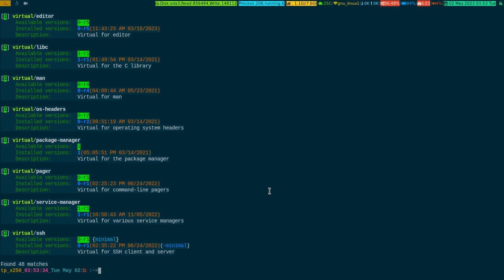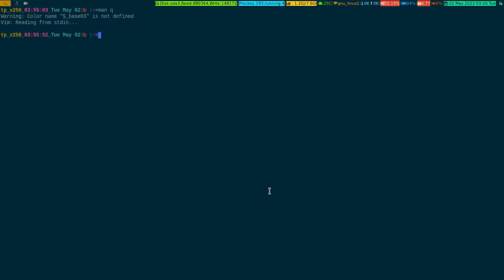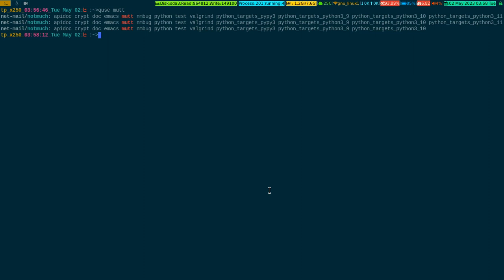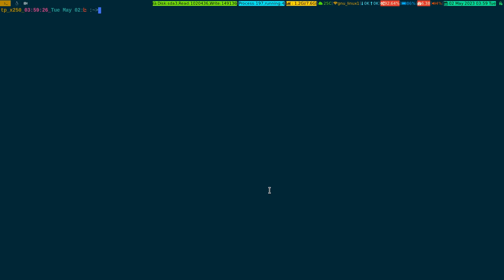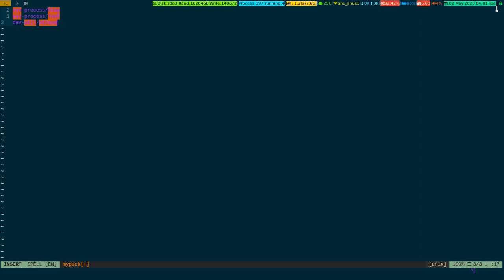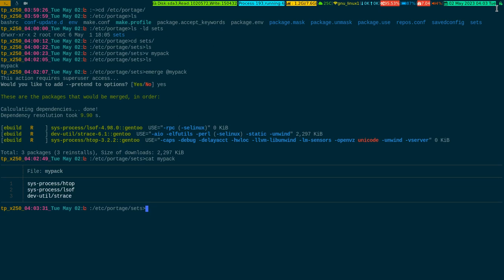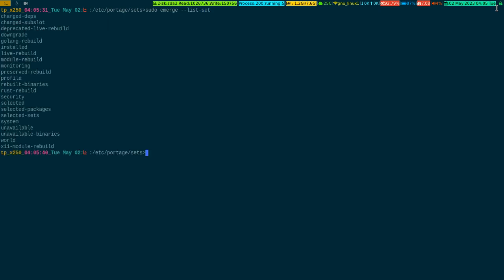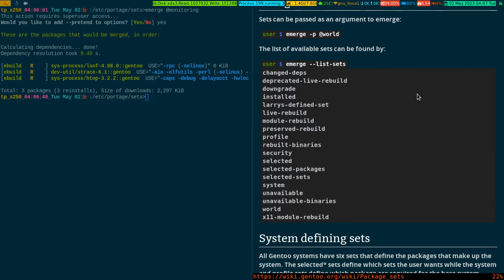Gentoo Tools For Convenience 2023_05_02_03:49:55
In this video, you will see, how a few specific tools can make life easy on Gentoo Linux.